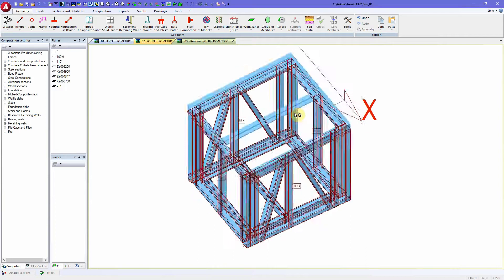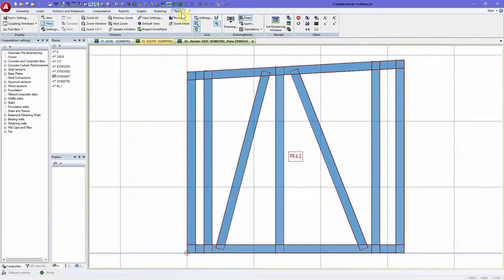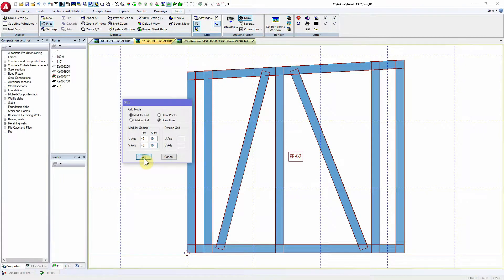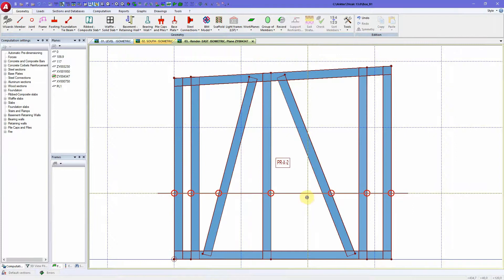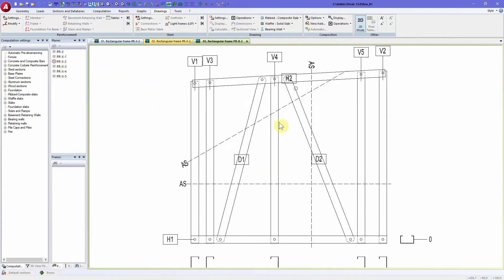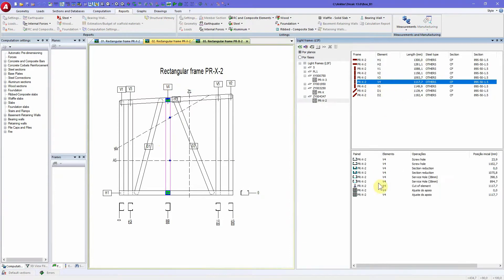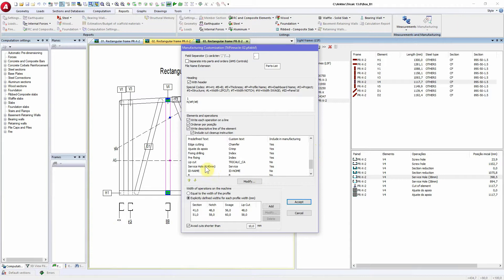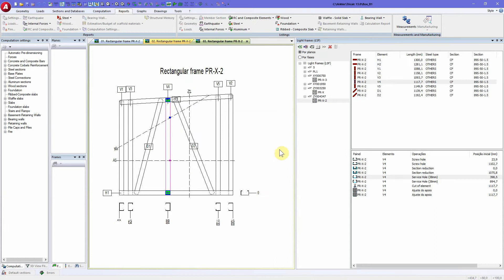Tricalc LSF - Light Steel Framing (LSF) - Service Holes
Definition of Service Holes in LSF panels and their alignment to a configurable grid.
Panel production and manufacture with the corresponding Tools of the profilling machine.
Production of designed and 3D parts with Service Holes.